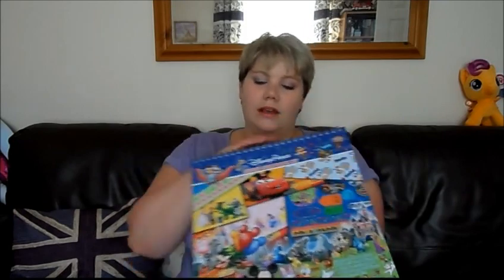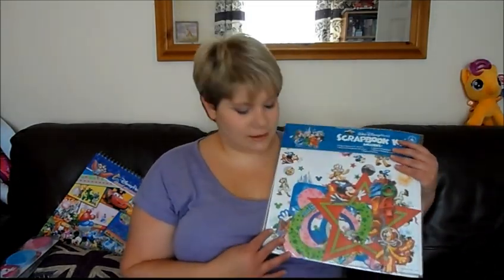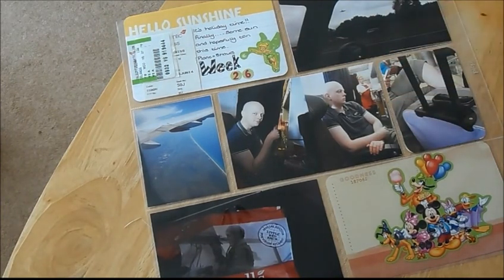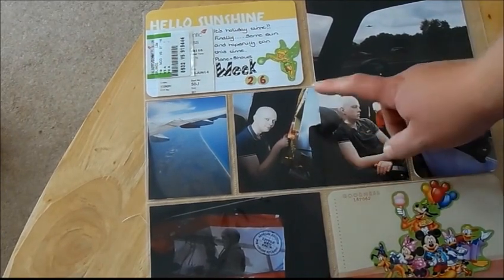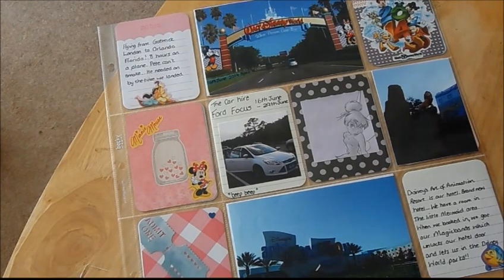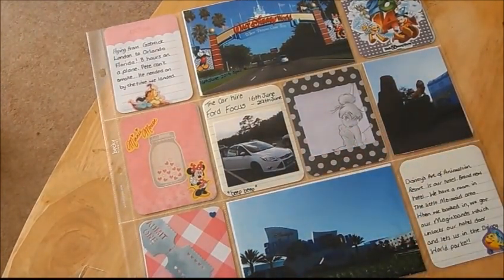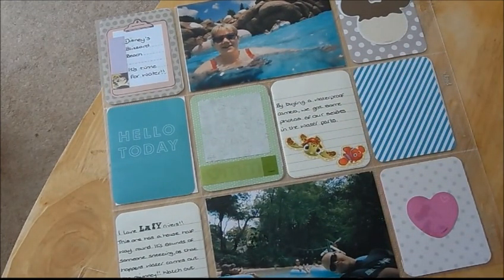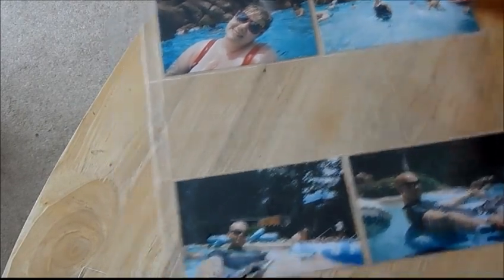Florida things and showing my Project Life Layout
I am back from Florida. Showing some things I got and showing some layouts